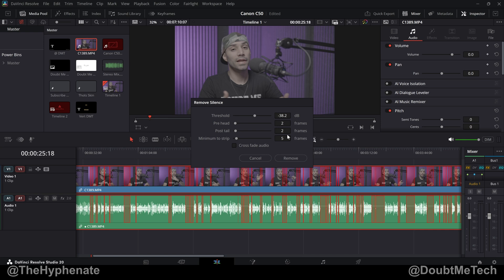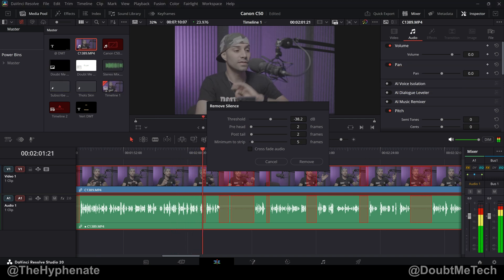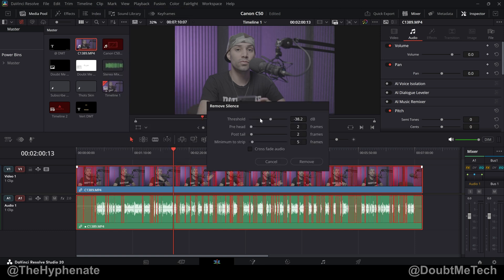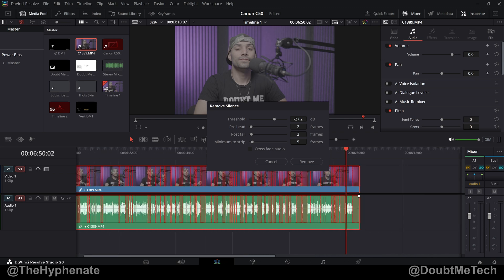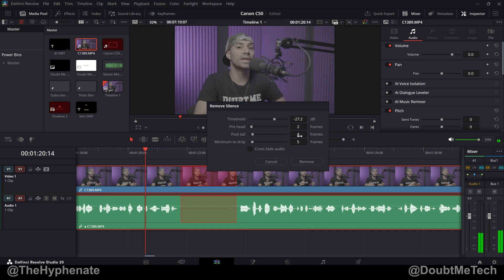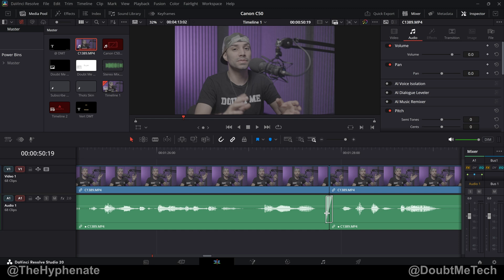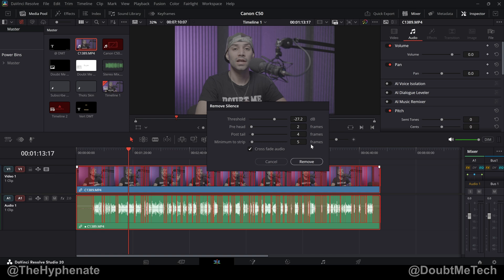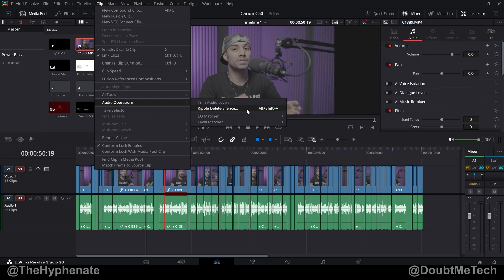Remove Dead Silence Gaps [ DaVinci Resolve 20.2 New Feature ] Tutorial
The Hyphenate does a detailed step by step tutorial on the new Remove Dead Silence gaps feature in DaVinci Resolve 20.2

Sony 50mm f1.4 Lens
Sony 24mm f1.4 Lens
DJI RS4 Pro
Creality K1 Max
Logitech Keys
Logitech Mouse